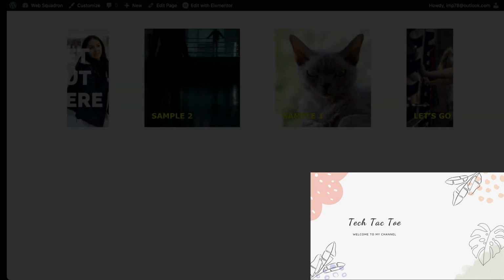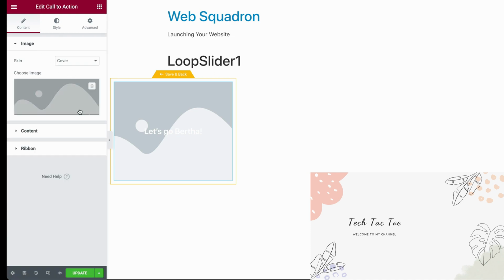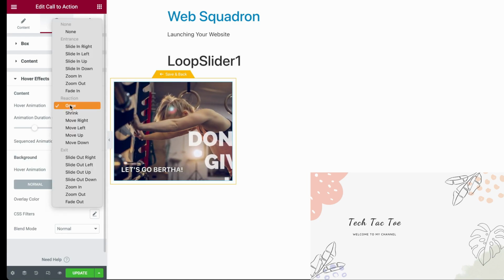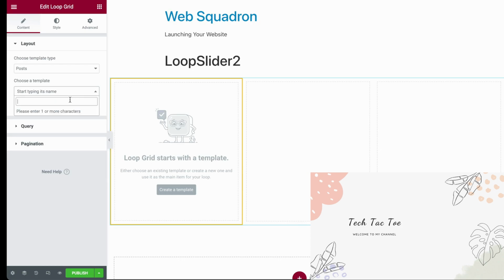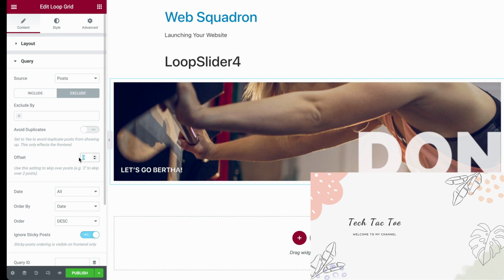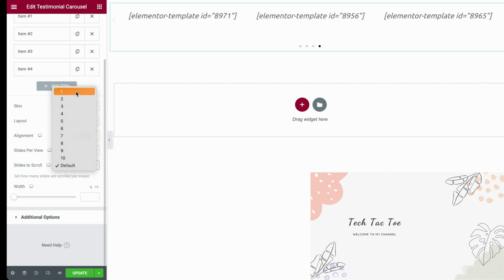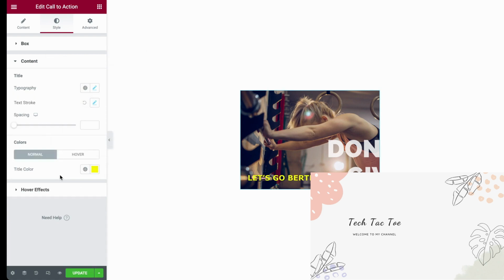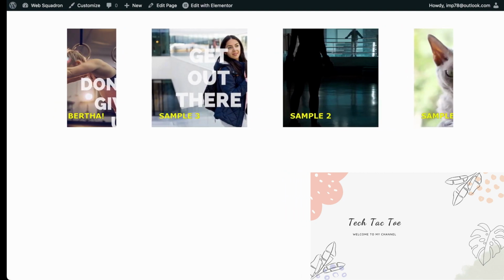Instructions Elementor WordPress - No plugin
In this video I will guide Elementor WordPress - no plugin. Wish you watch the video happily find useful knowledge for yourself.